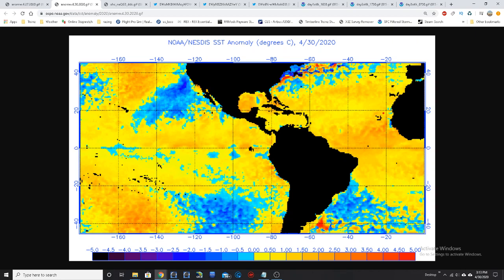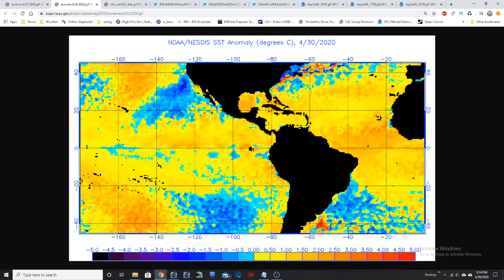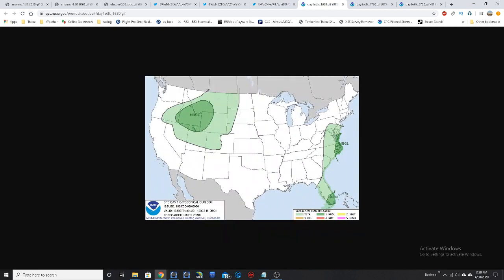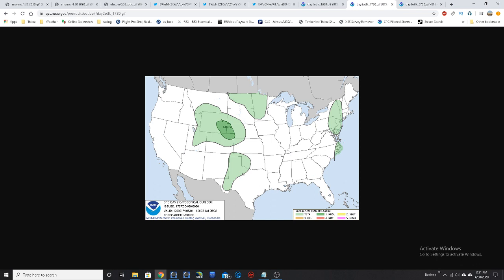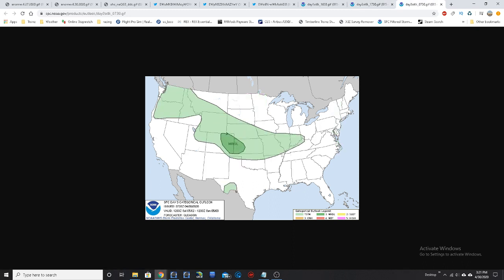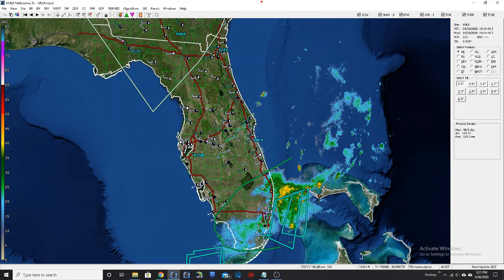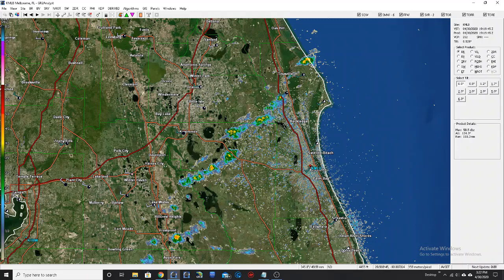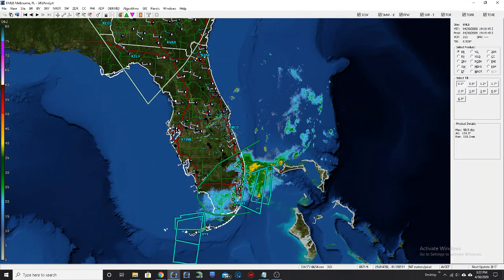Off-Season Hurricane Outlook and Discussion for April 30, 2020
Off-Season Hurricane Outlook and Discussion for April 30, 2020. More and more evidence is coming to light suggesting that we will have a very busy hurricane season ahead. Tune into this weeks addition of the off season hurricane outlook and discussion. In today's video we go over the upcoming
look of a busy hurricane season potentially and a look at the new Sea surface Temperature Anomaly and a look at the upcoming
Wane of El Nino conditions. We also take a look at the "fuel" for the Hurricanes. And also a look at the Weather and storms across the United States. Also how this might affect where the hurricanes will go for Hurricaneseason2020